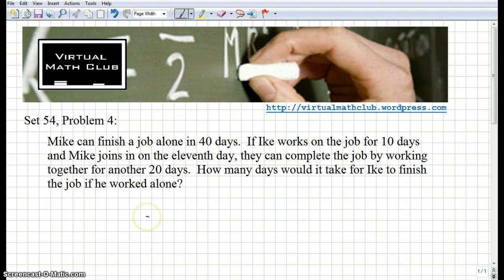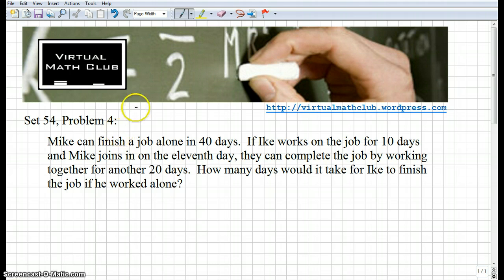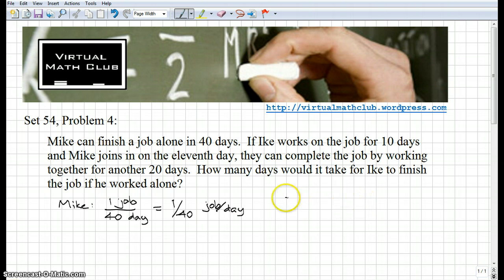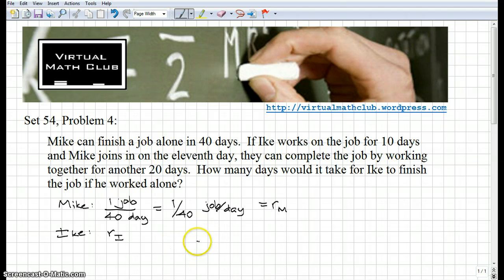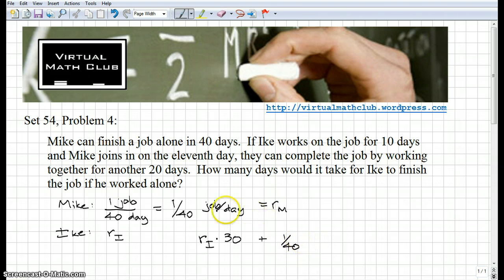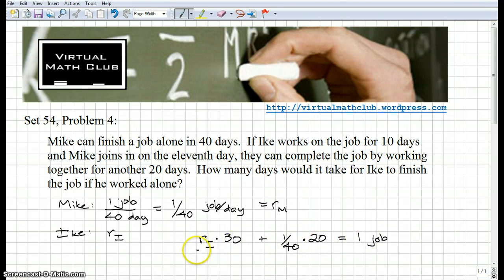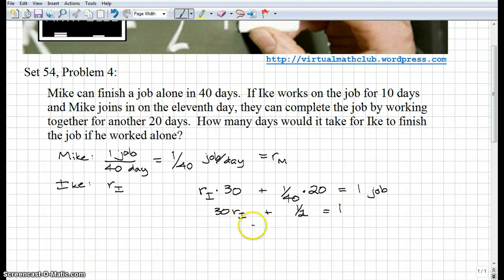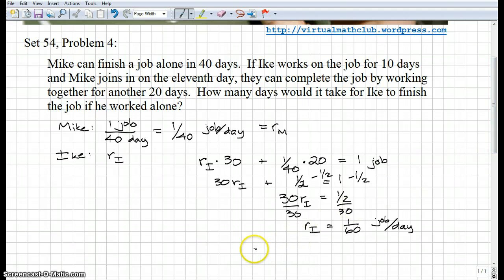Set 54 Problem 4